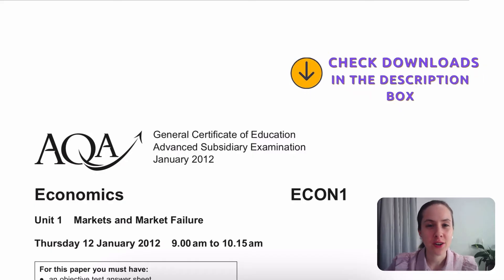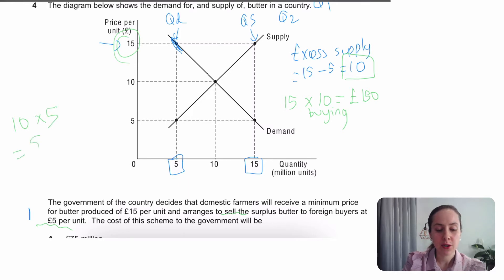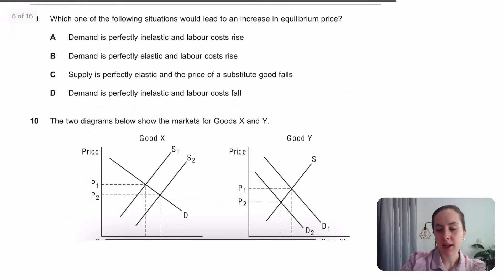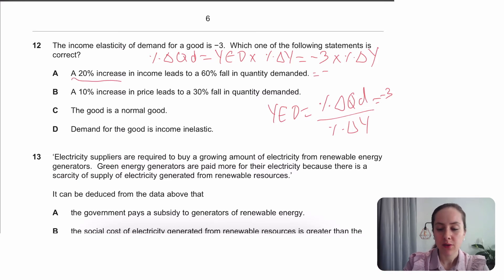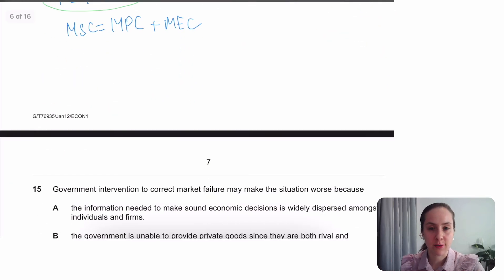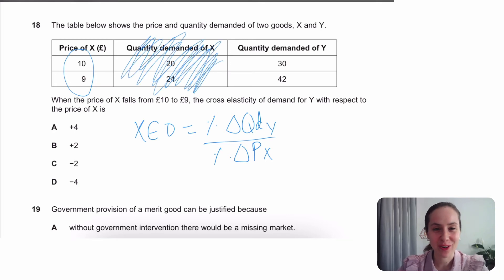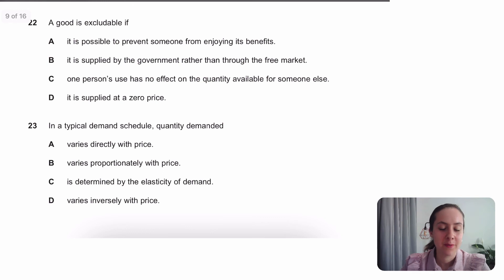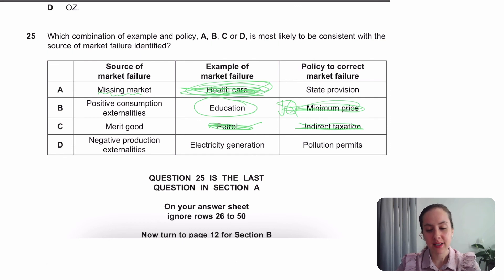Year 12 MICROECONOMICS Multiple Choice Practice (2012 Jan, AQA) - Useful practice for ALL boards!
Hi Everyone,
Do you have 30mins to spare? Let's take on another old-style past paper (AQA Unit 1 Jan 2012) and ace it together!

I think these papers are great for all exam boards (AQA, Edexcel, OCR, Eduqas, WJEC, IB). And it should be very similar economics content to what you'd be used to.

➡️✅ JOIN the Facebook Economics A-level community run by A-level students for further support and top tips:

Sophie